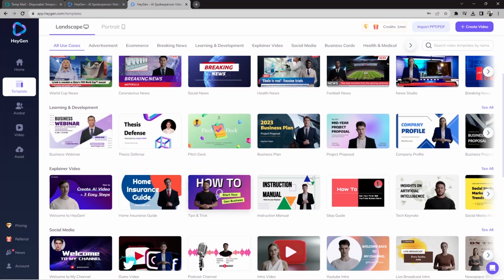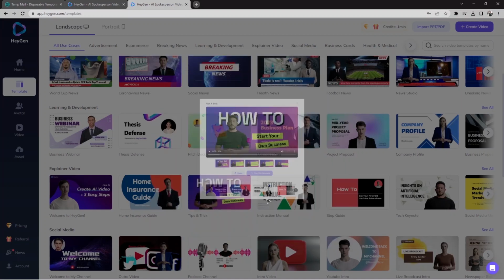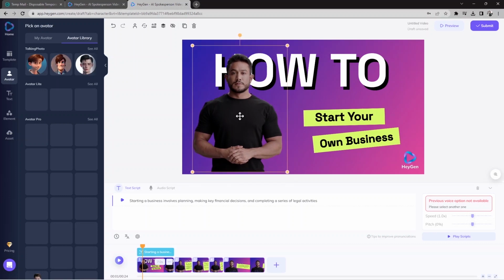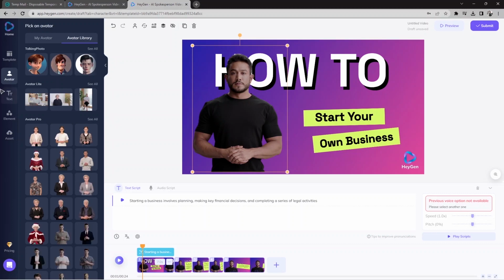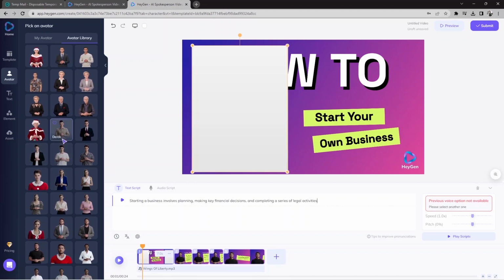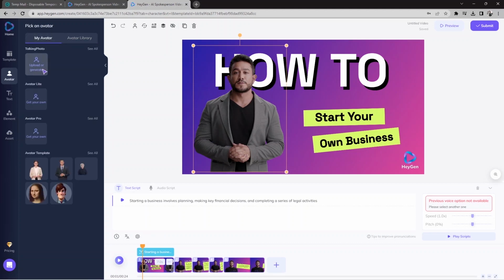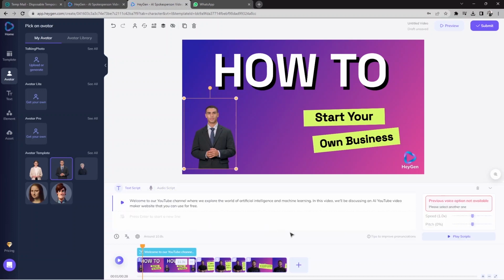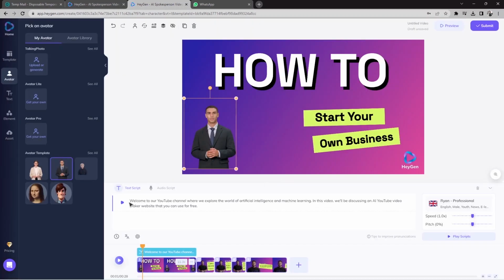AI YouTube Video Maker Online Free Website || Best Text to Photo Editor 2023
Are you looking for an easy way to create professional looking YouTube videos? With AI YouTube Video Maker, you can now create stunning videos from text in just a few clicks! Learn how to use the best free website for editing text to photos and get maximum results in 2023. Discover the latest features of this powerful AI tool and start creating amazing videos with no hassle. Get ready to become a pro video creator today!